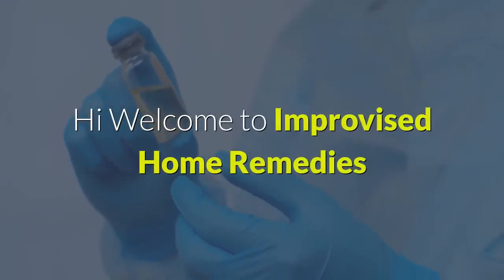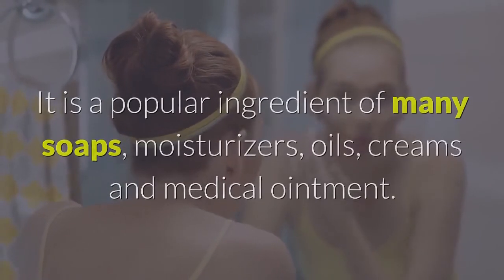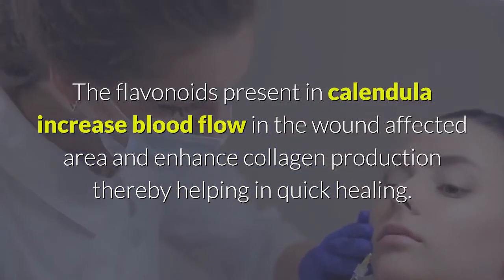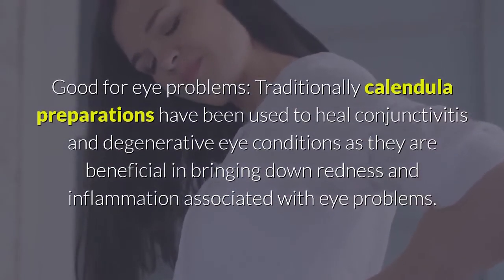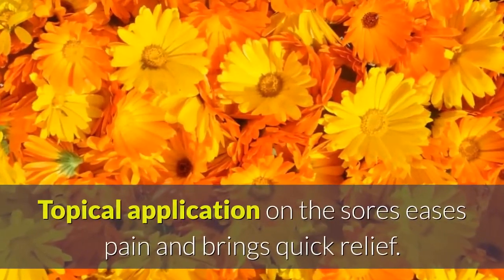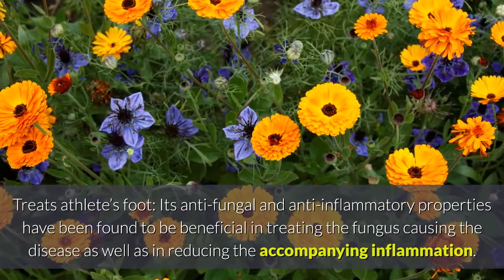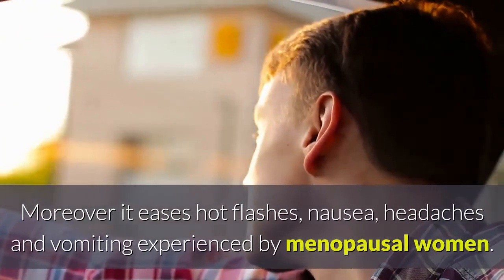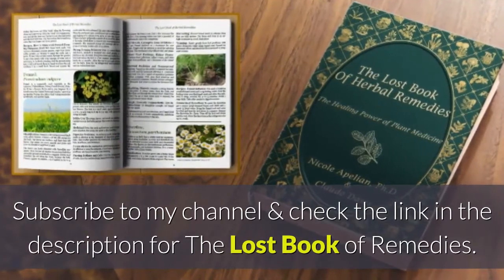health benefits of calendula